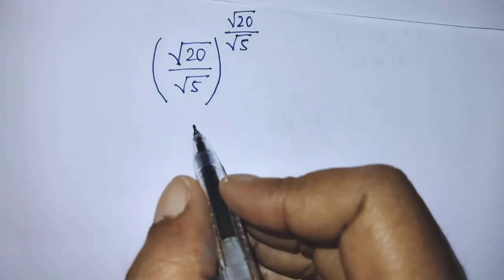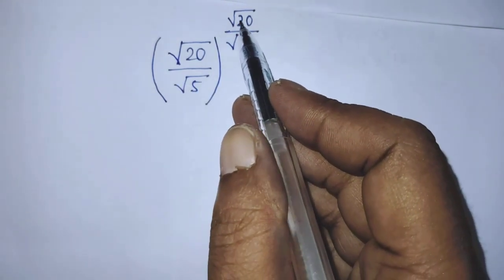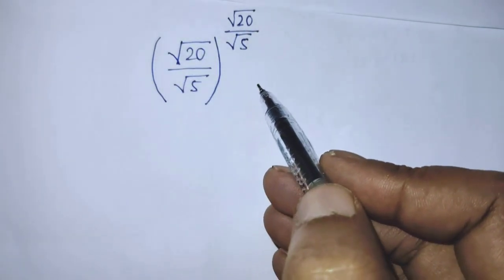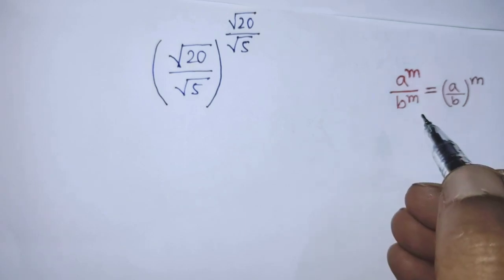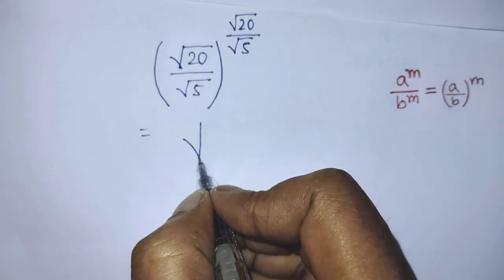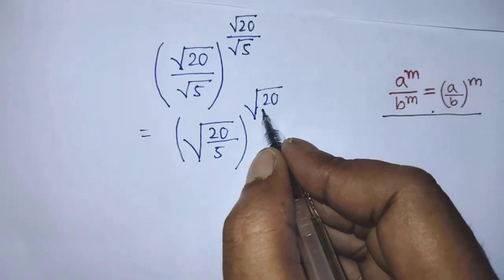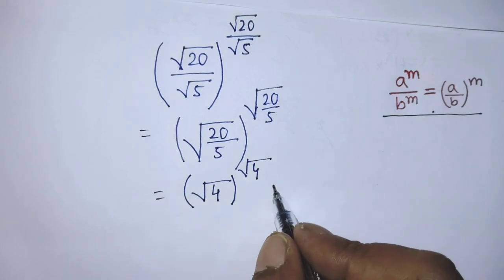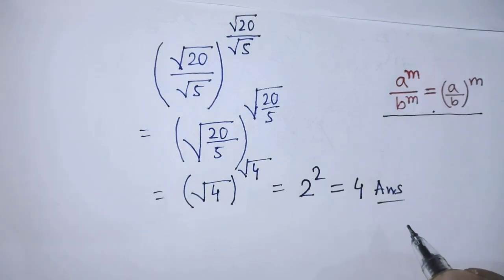Olympaid Maths | Can You Solve This Problem? | Nice Algebra Problem